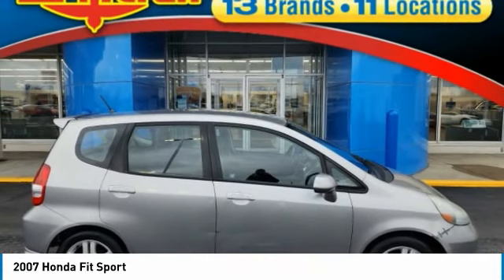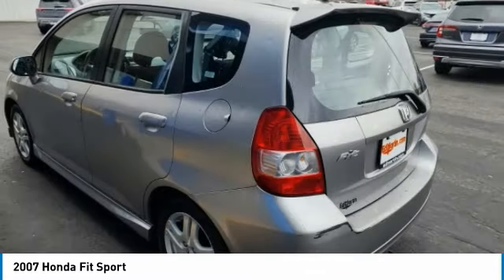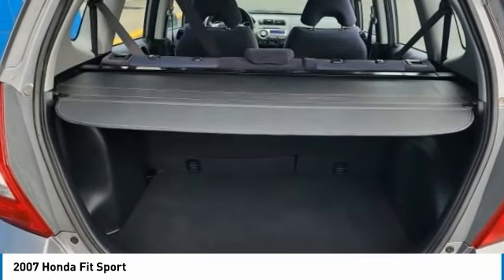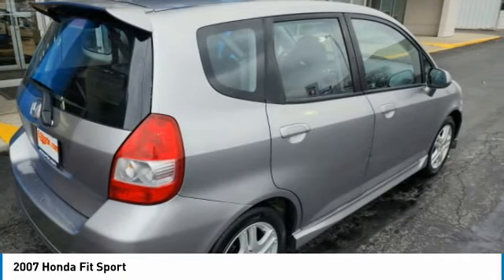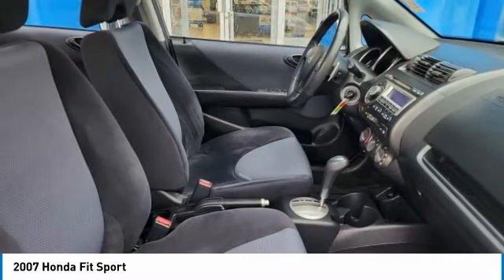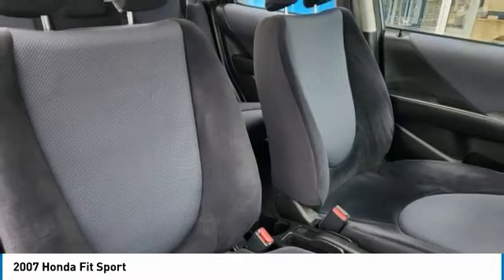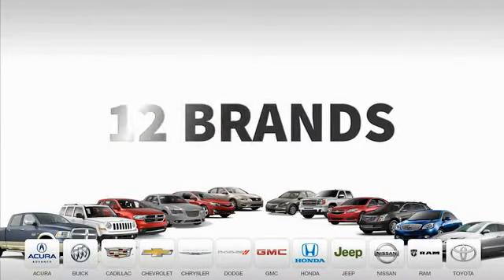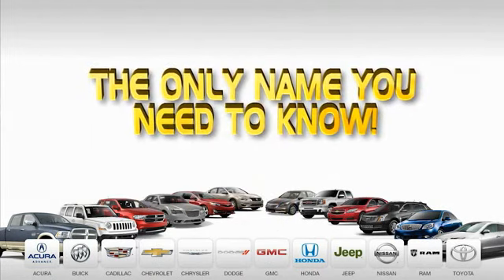2007 Honda Fit 2P5643A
2007 HONDA FIT Indianapolis, IN
Stock# 2P5643A

SERVICED & COMPLETE DETAIL!!, LIMITED POWERTRAIN WARRANTY, Has some hail dents, Fit Sport, 4D Hatchback, 1.5L I4, 5-Speed Automatic, FWD, Lunar Mist Metallic, Black w/Cloth Seat Trim.
31/37 City/Highway MPG

Awards:
* 2007 KBB.com Top 10 Coolest New Cars Under $18,000 * 2007 KBB.com Best Resale Value Awards